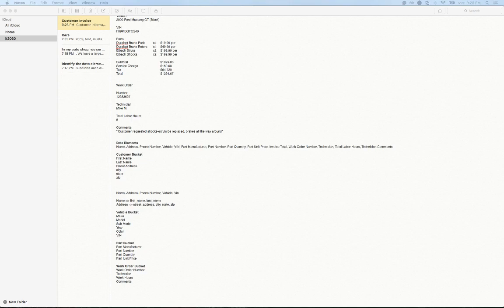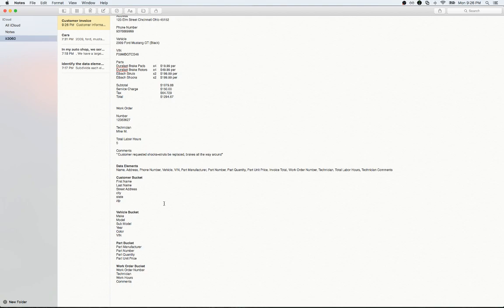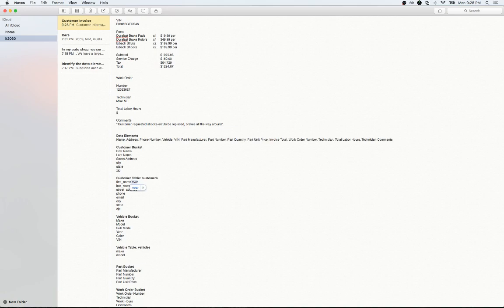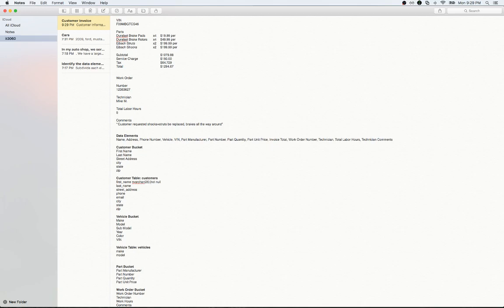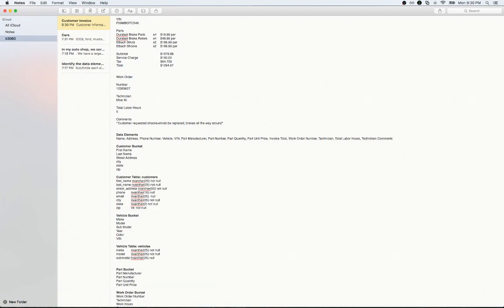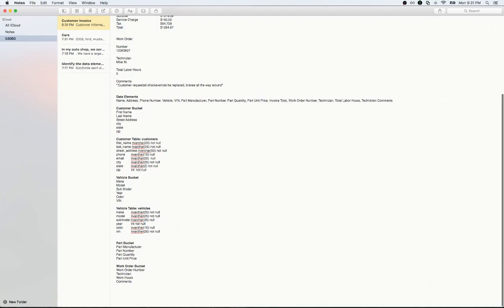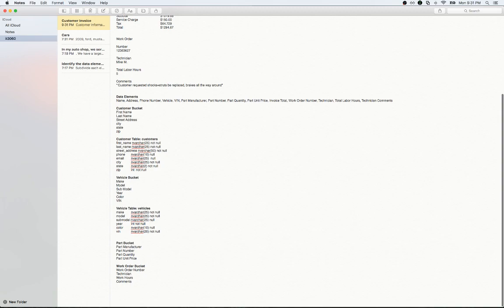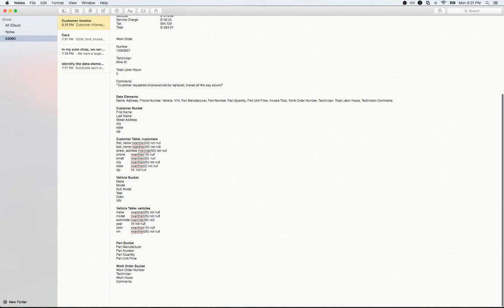Defining Tables and Columns From Data Elements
Video on Defining Tables and Columns From Data Elements